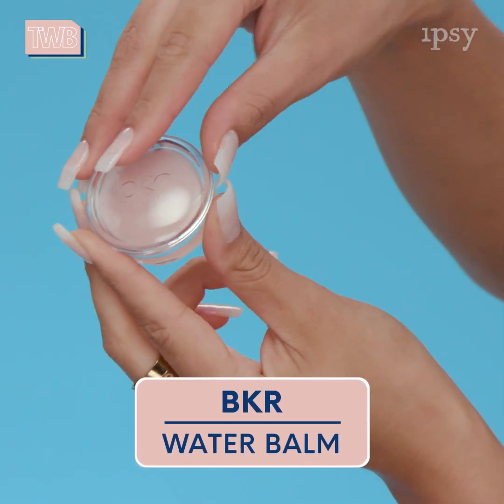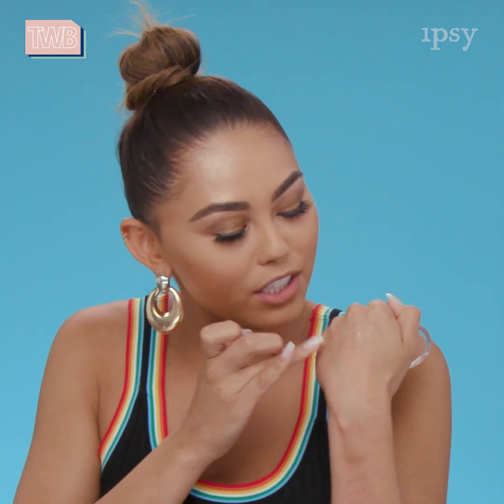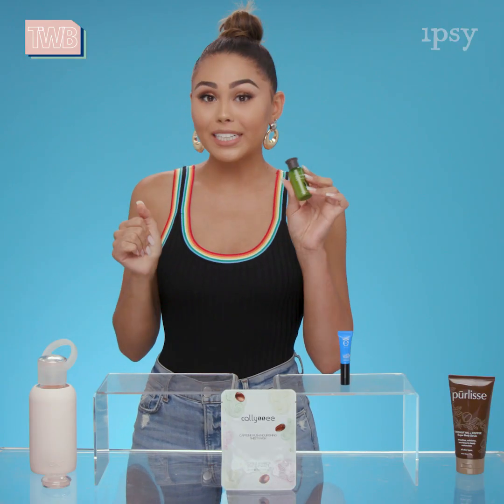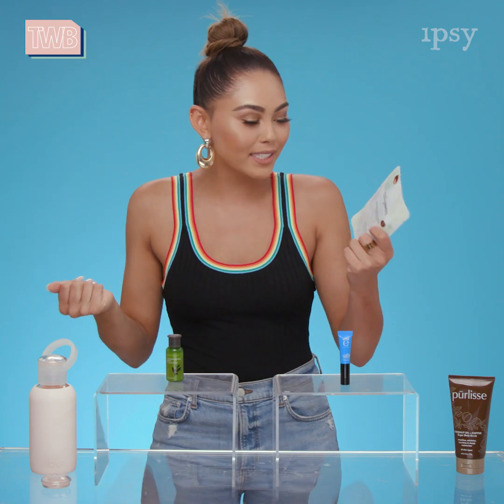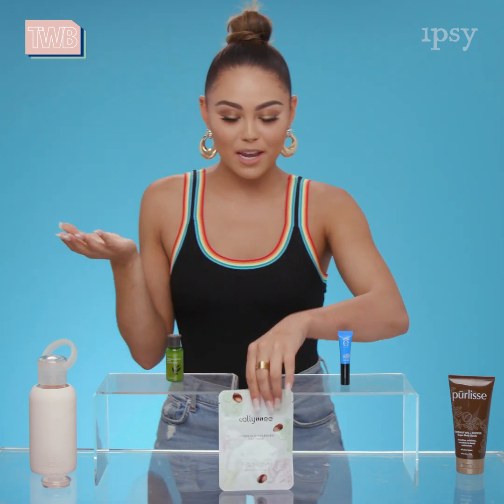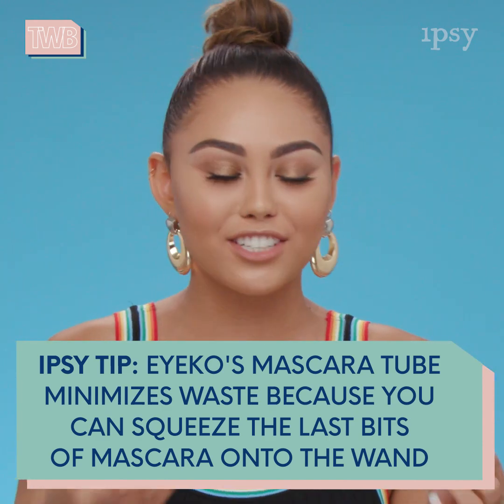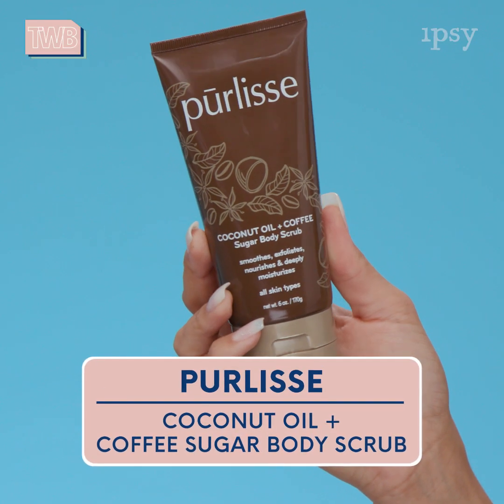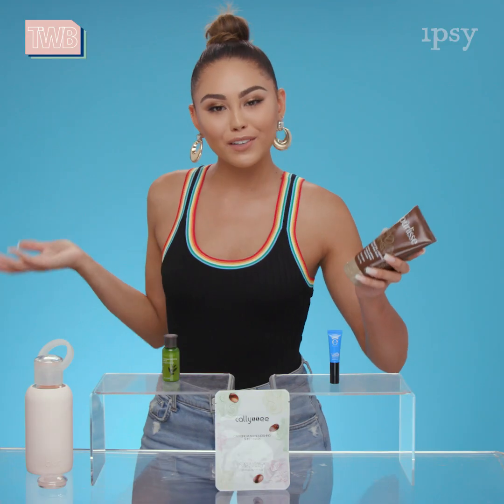Beauty Products Inspired By Your Favorite Drinks | This Week in Beauty 7/12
Your fave beverage might just be in a beauty product! That's right, coffee, tea, and more drinks you sip on the daily are in a variety of beauty products and today, Roxette Arisa is showing you a few!

Talent:
Roxette Arisa

Featured in today's video:
BKR The Water Balm

ABOUT IPSY
Welcome to ipsy’s main YouTube channel! Our mission is to inspire individuals around the world to express their unique beauty. Here you will find all kinds of beauty tutorials, fashion lookbooks, nail/hair tutorials and more! New videos are posted weekly!